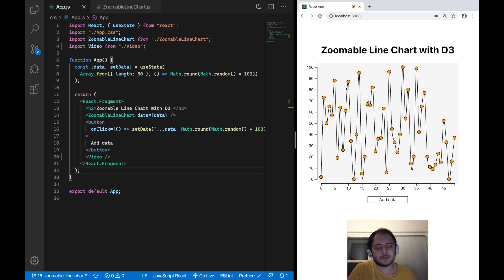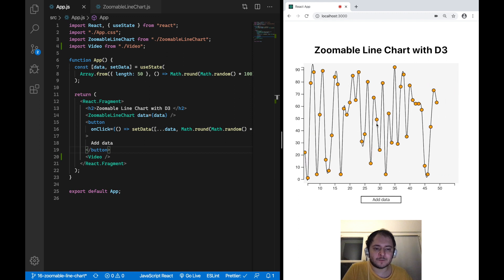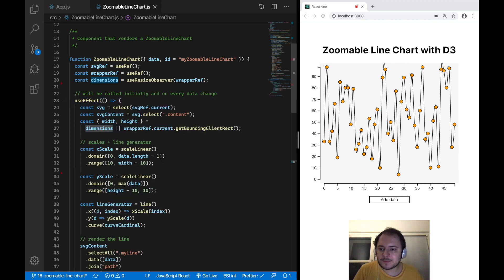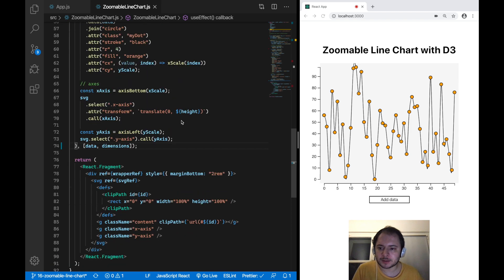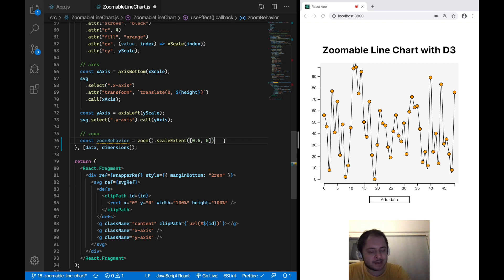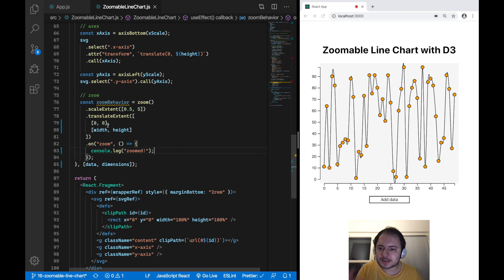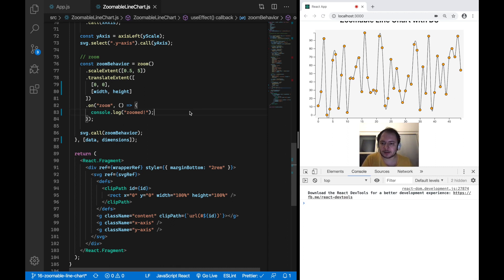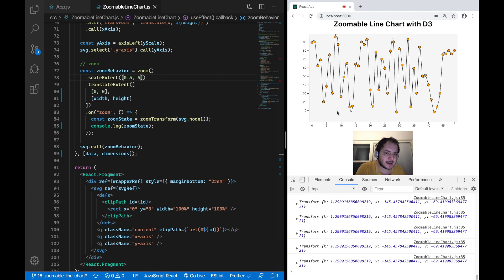Using React (Hooks) with D3 – [16] Zoomable Line Chart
Hi, in this one we make use of d3.zoom to add zooming functionality to a line chart.